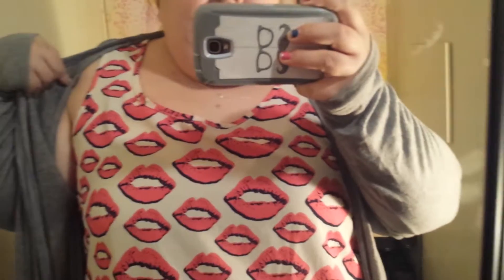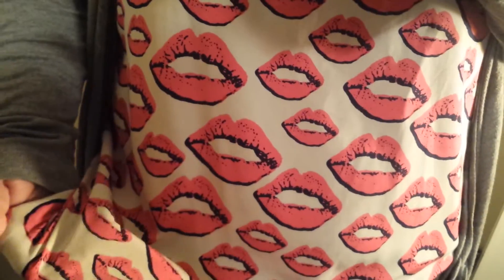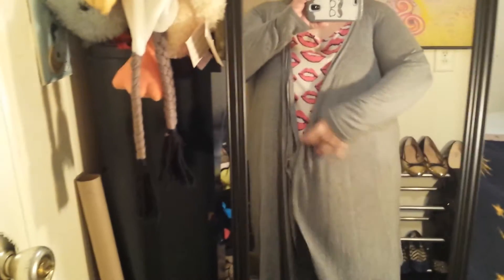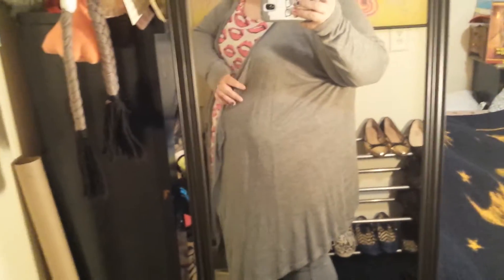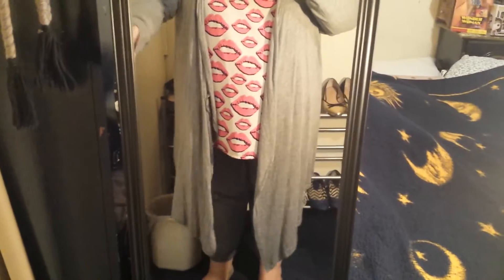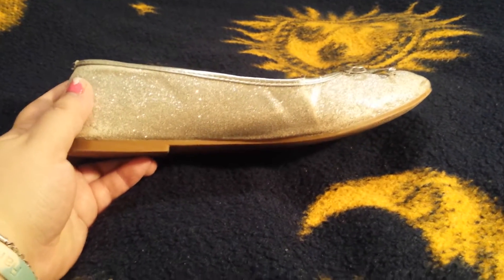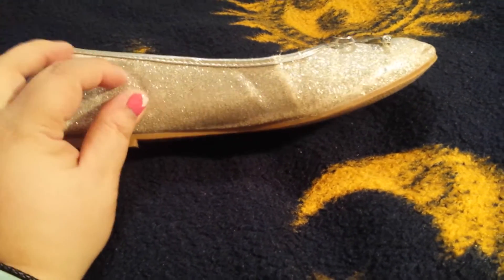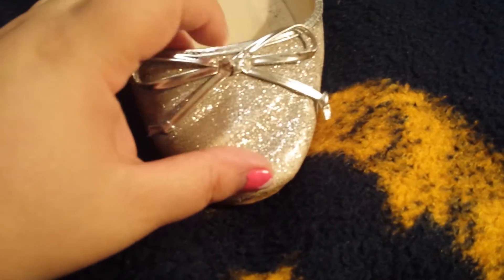Torrid and Simply Be OOTD April 19, 2016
Hello, hello again! It’s time for another quick OOTD.